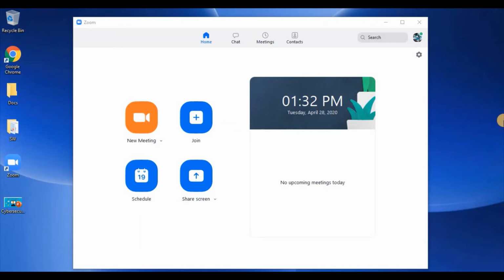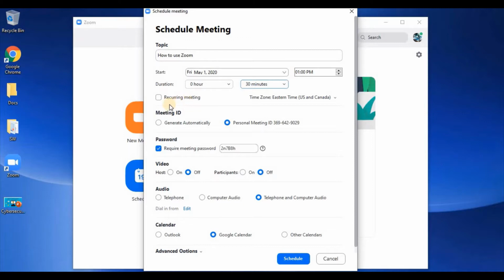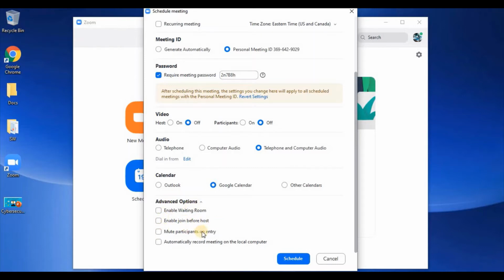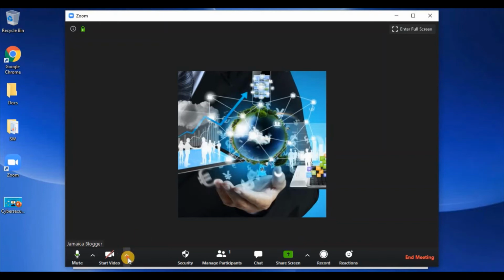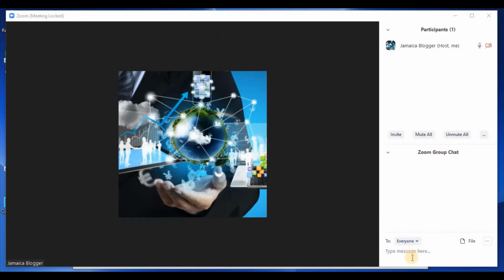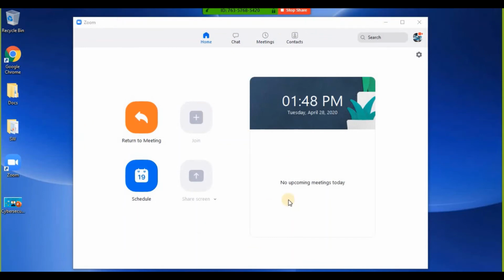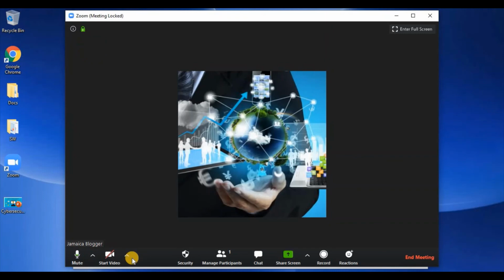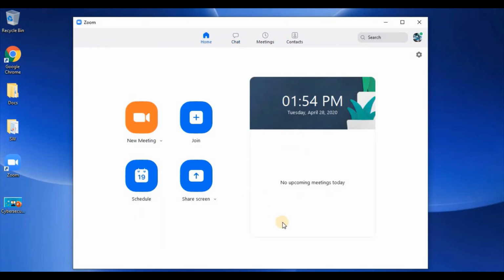Zoom: A guide to use Zoom application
The purpose of the video is to provide a guide as to how one can schedule a meeting on Zoom application and also how to use the various features of the application.